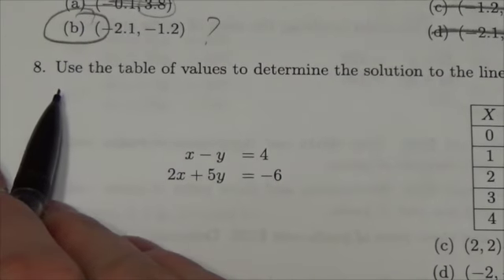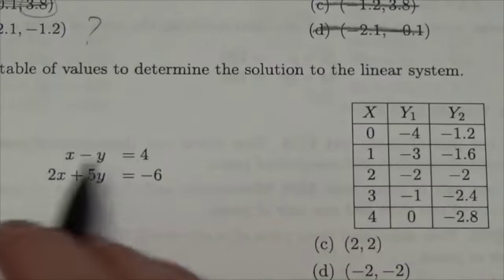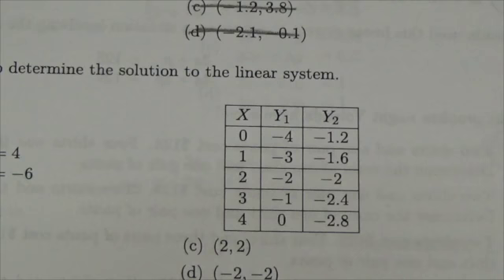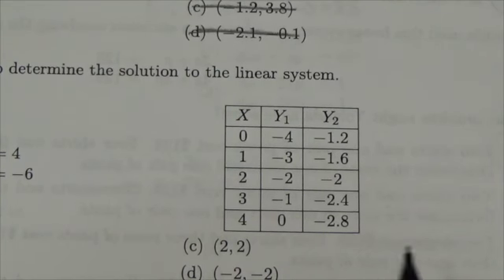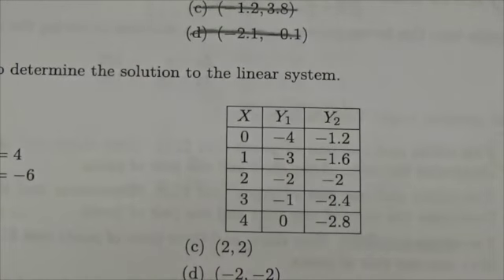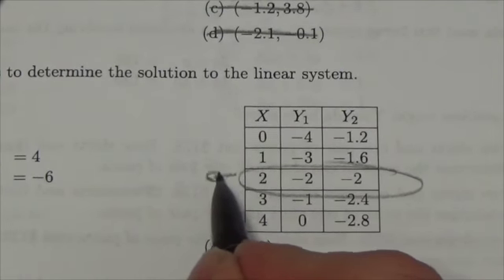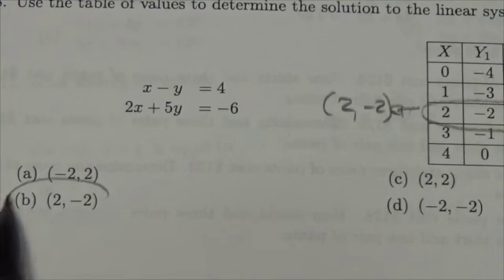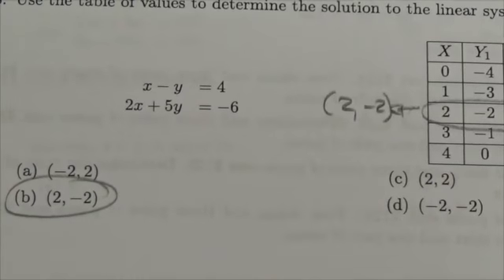Math 10C Systems Review MC#8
This video is about solving a system of equations with a table of values.